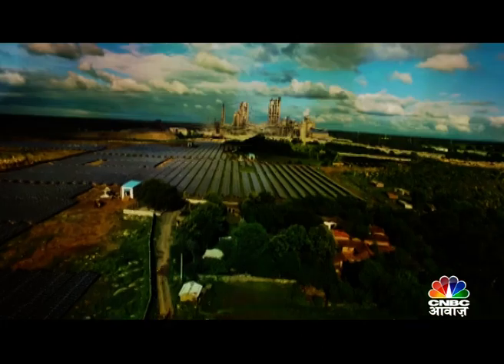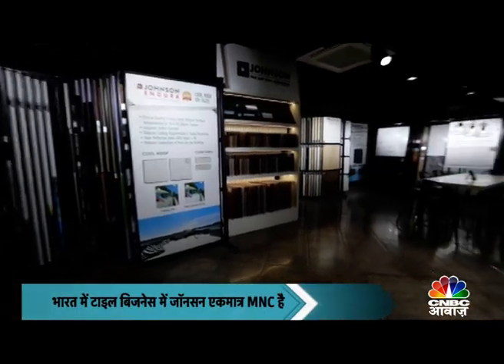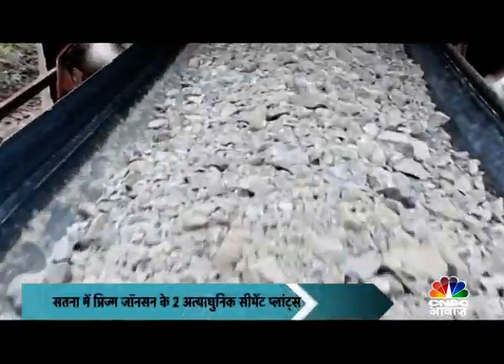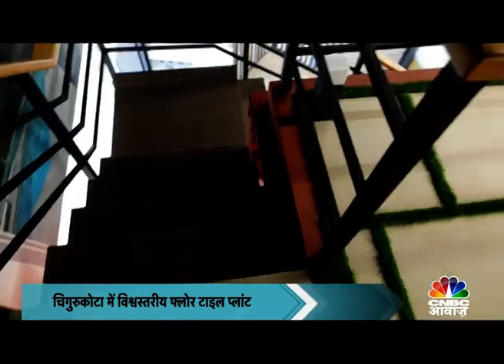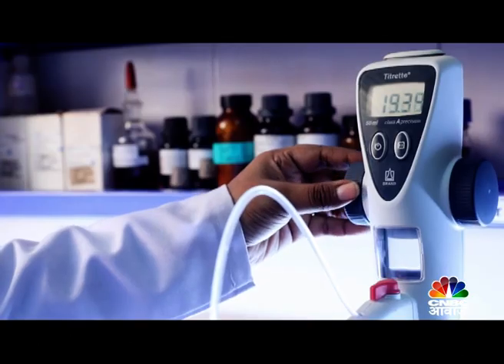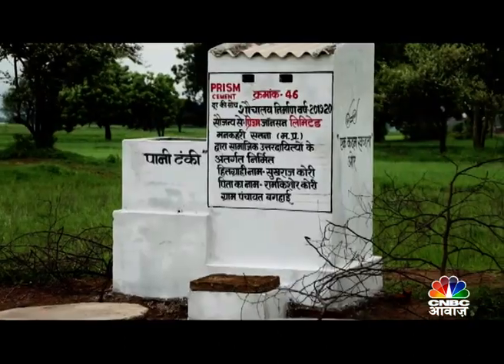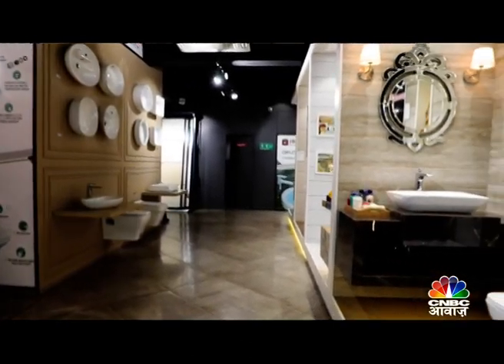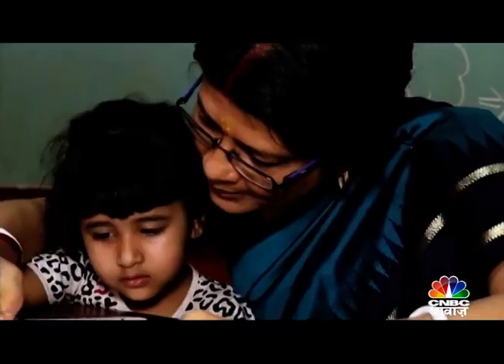Incredible Journeys: Season 1 - Prism Johnson on CNBC Awaaz - Full EP.11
Incredible Journeys: Brands & Leaders (Season 1)
An inspirational showcase of legendary leaderships and brand stories encapsulating key insights & facts of their success journeys. Leaders & Brands who with their business acumen and perseverance, have made an impact in shaping up the modern India need to be recognized and felicitated on a national platform.
These experiences are not only an inspiration to Indian nationals but a visionary aspiration to a global audience. Our show is an amalgamation of an elaborate episodic series on CNBC TV18 & CNBC Awaaz, chronicling the life of such Leaders who are featured through this platform. The concept glues together their journey from inception, creatively weaving a compelling story of their lives in a never-seen-before format on television.

Featuring: Prism Johnson
Prism Johnson Limited (Formerly Prism Cement Limited) is one of India’s leading integrated Building Materials Company, with a wide range of products from cement, ready-mixed concrete, tiles, bath products. The company has three Divisions, viz. Cement, H & R Johnson (India), and RMC (India). The equity shares of the company are listed on the Bombay and National Stock Exchanges.

About GMO Media
We are a branding advisory firm specializing in creating and implementing integrated business solutions centered on delivering valuable brand & customer experience strategies. We are focused on creating value for organizations, strengthening the effectiveness of their brands across their product and service range, ultimately enhancing their bottom-line.
GMO Media, founded in 2011, is an independent brand advisory firm, dedicated to delivering world-class service. Together with our network of experts, we deliver brand strategy, customer strategy, design, naming, experiential design, organizational engagement and brand management to leading organizations including NSE/BSE top 100 listed companies, corporations, start-ups, NGOs and non-profit organizations.

About CNBC Awaaz
CNBC Awaaz is one of India’s top business channels and a leader in business news and information for the last ten years. Our channel aims to educate, inform and inspire consumers to go beyond limitations, with practical tips on personal finance, investing, technology, consumer goods and capital markets. Policymakers and business owners alike have grown to trust CNBC Awaaz as the most reliable source with its eye on India’s business climate. Our programming gives consumers a platform to make decisions with confidence.